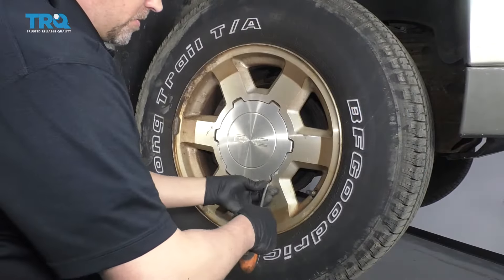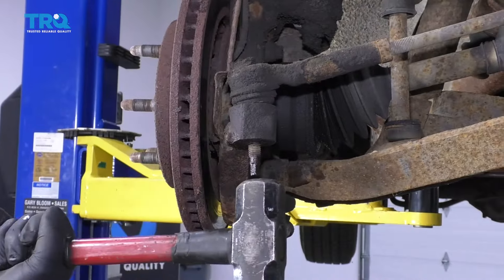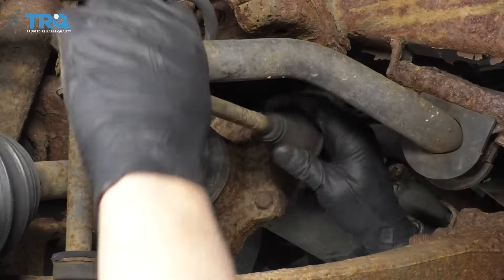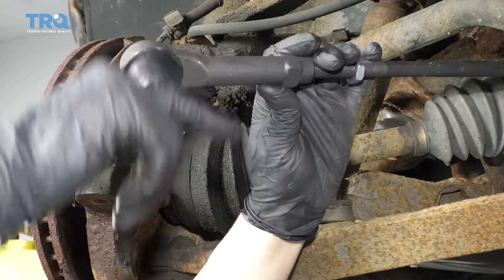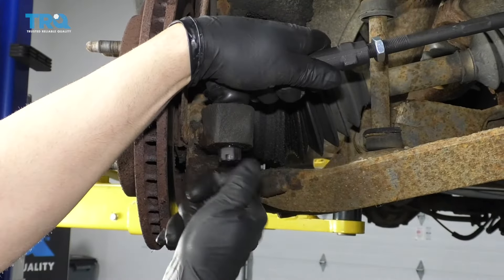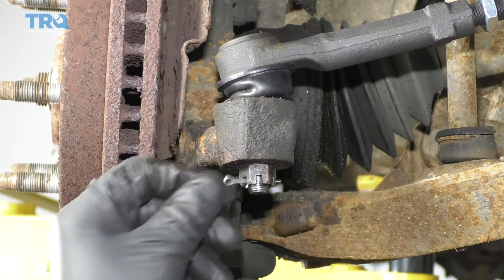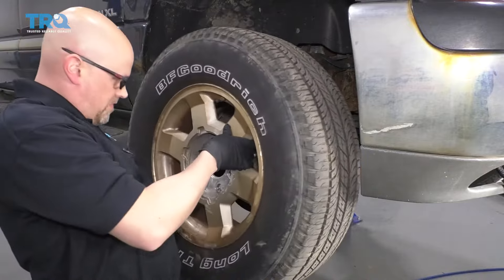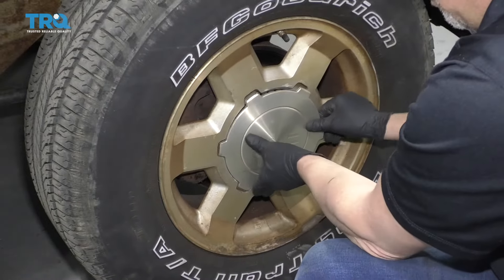How to Replace Front Inner Tie Rod 2000-06 GMC Yukon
The inner tie rod has a ball joint that can wear over time, causing a clunking noise, loose steering, and eventually, other problems with the wheel and suspension components. It’s a good idea to replace your inner tie rods as soon as you notice any of these symptoms. This video shows you how to replace the inner tie rods on your 2000-06 GMC Yukon

This repair was done on a 2004 GMC Yukon XL 1500 SLT 5.3L Sport Utility 4-Door Automatic and the process should be similar on the following vehicles:
2000 GMC Yukon XL 1500
2001 GMC Yukon XL 1500
2002 GMC Yukon XL 1500
2003 GMC Yukon XL 1500
2004 GMC Yukon XL 1500
2005 GMC Yukon XL 1500
2006 GMC Yukon XL 1500

Tools you will need:
• 18mm Socket
• Wheel Chocks